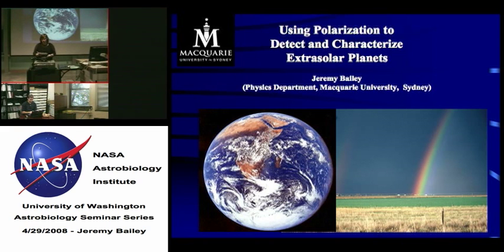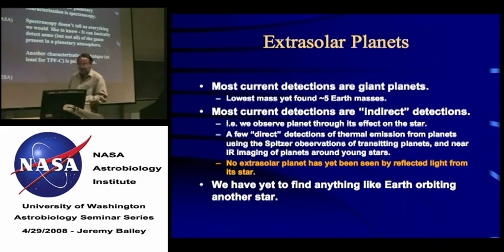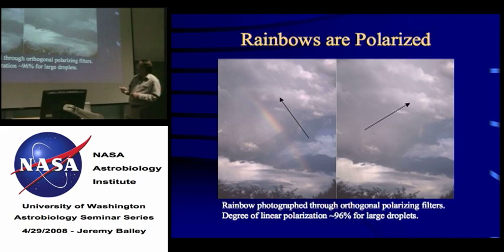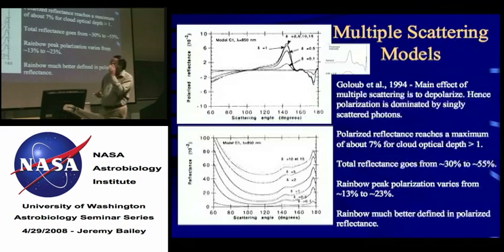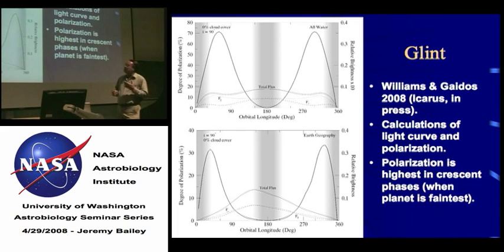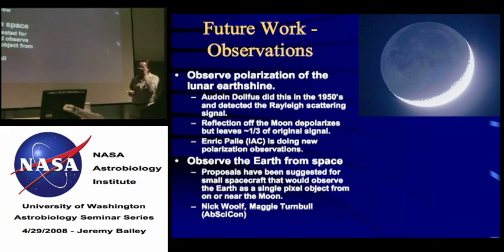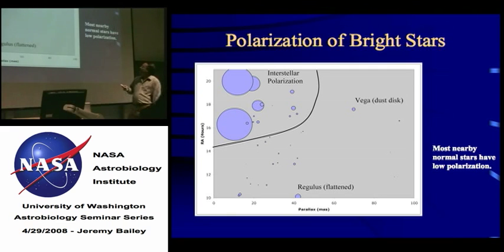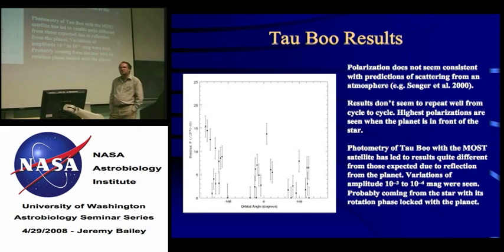University of Washington Seminar Series: Jeremy Bailey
Using Polarization to Detect and Characterize Extrasolar Planets
Presenter: Jeremy Bailey

April 29, 2008 02:30 PM Pacific

Light scattered from planetary surfaces and atmospheres is polarized while the light of the star is unpolarized. The polarization variations around a planet's orbit provide information that is complementary to that obtainable using spectroscopy. I will describe how polarization could be used in the future to search for liquid water on extrasolar terrestrial planets by detecting the rainbow scattering from cloud droplets and the "glint" from surface oceans. Such observations should be feasible with proposed space missions such as the Terrestrial Planet Finder-Coronograph and provide a means of detecting habitable planets. I will also describe a new high-sensitivity polarimeter built to search for the polarized scattered light from Hot Jupiter type exoplanets.